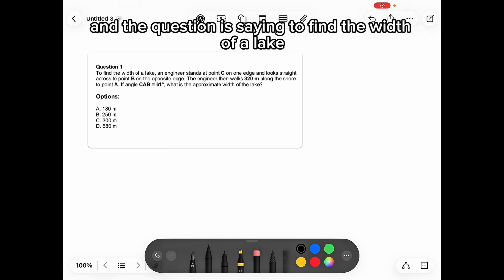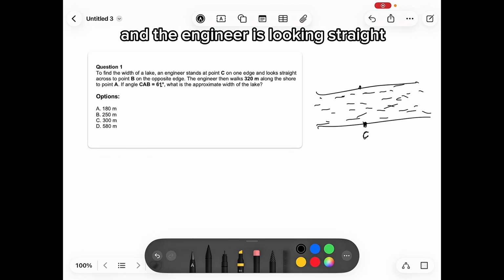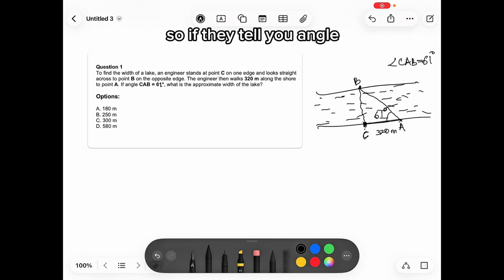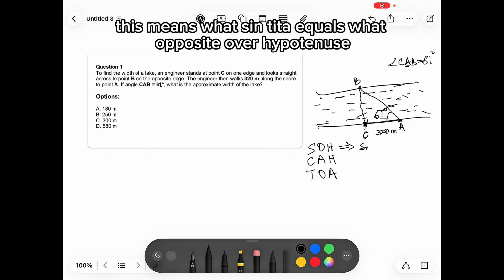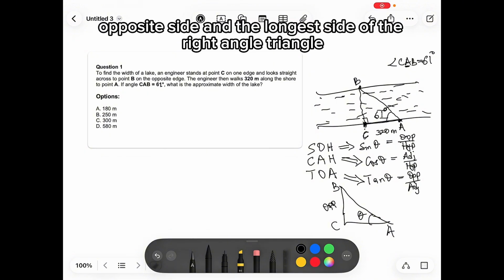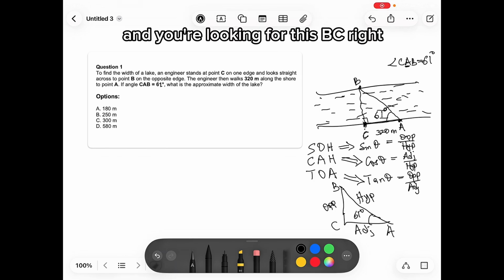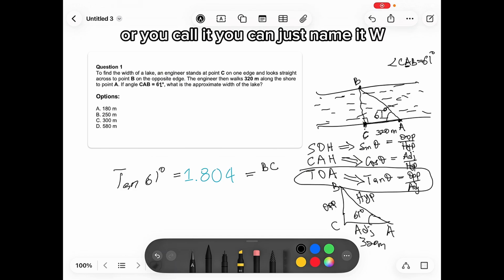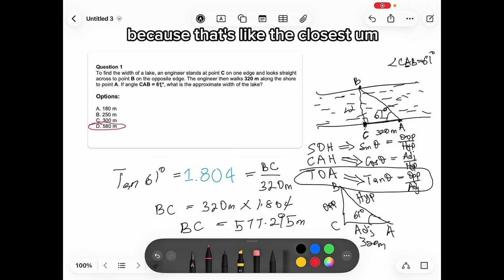FE Mathematics Practice Problem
Question: To find the width of a lake, an engineer stands at point C on one edge and looks straight across to point B on the opposite edge.
​The engineer then walks 320 m along the shore to point A. If angle CAB = 61°, what is the approximate width of the lake?